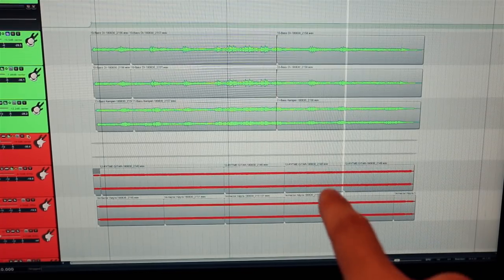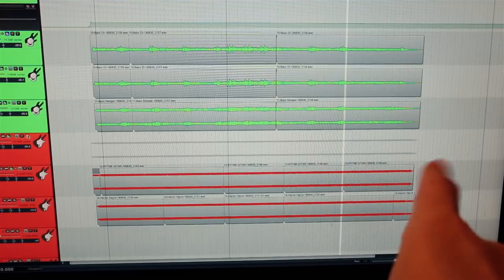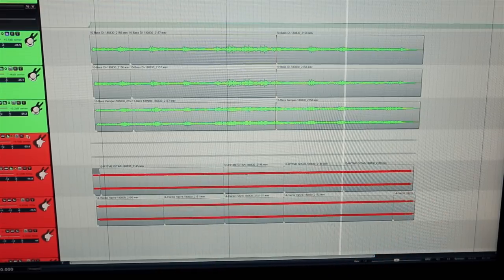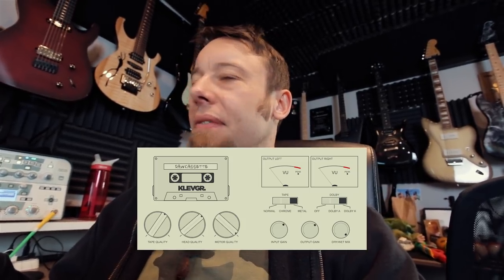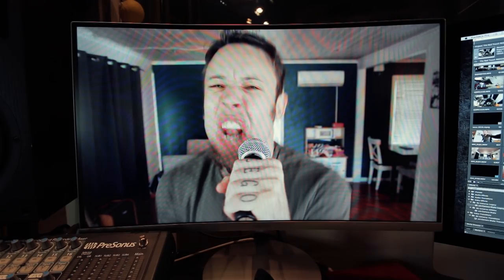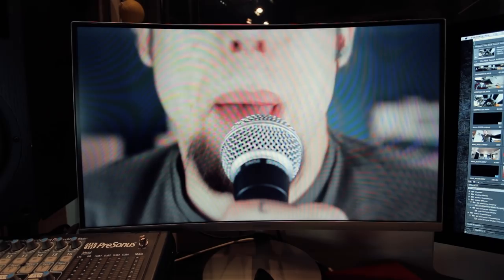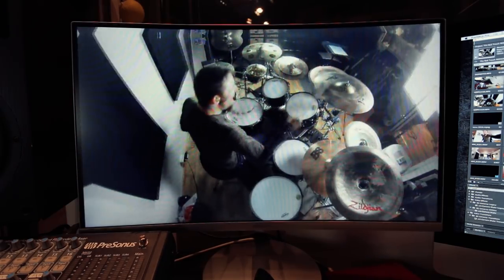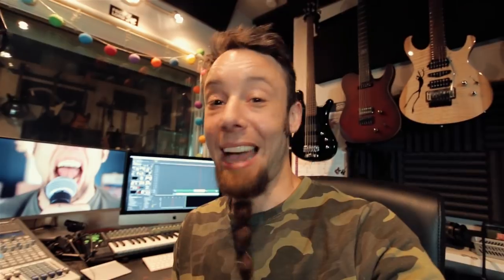FRIDAY (How I record a metal cover part 5)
You can buy my albums or singles here:
DIRECT FROM ME (LOSSLESS)

Studio Guitar Amp
Guitar Strings
Main Camera
Camera Lens
Camera Lens Wide
Guitar & drum camera
Attach it with this

Postboks 27
4333 Oltedal, Rogaland
Norway

I do not add people I dont know on my personal facebook page, so please follow these links which are my "fan" pages: